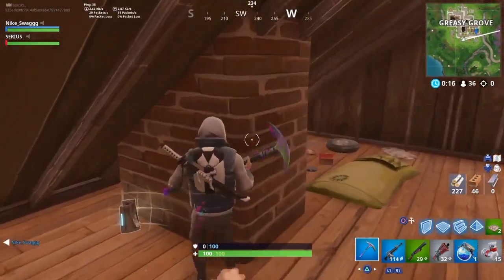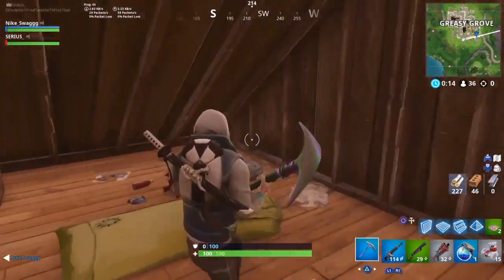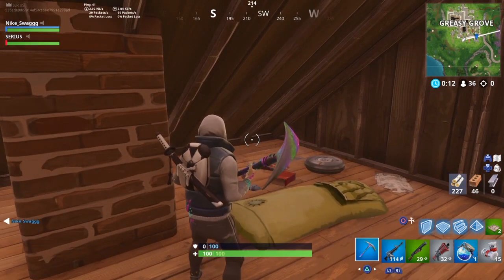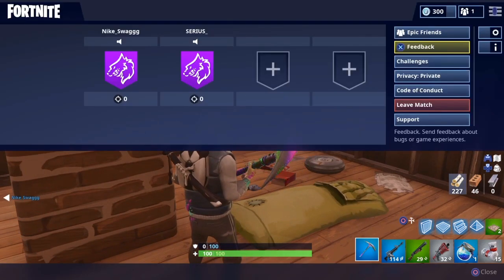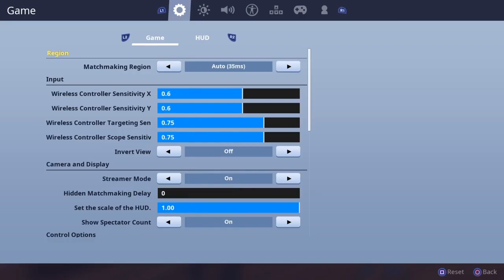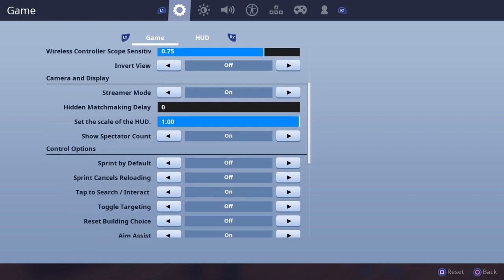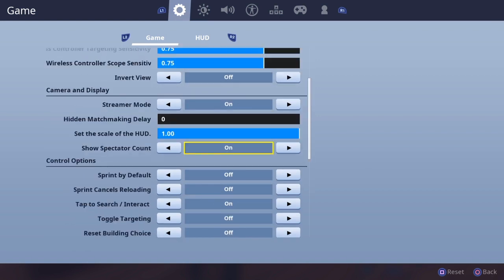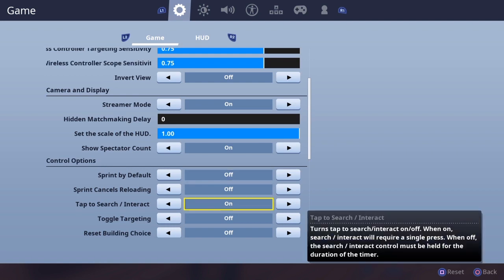FORTNITE! Tap to Interact!!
Tap to interact! Its the little things that help. Like and SUB!! Check us out on Twitch!